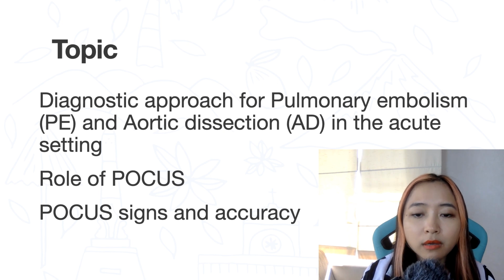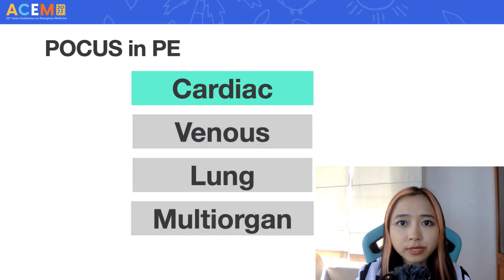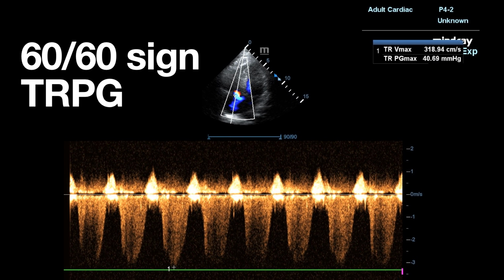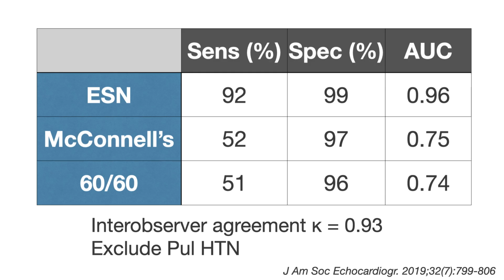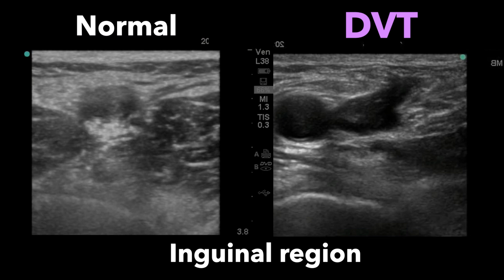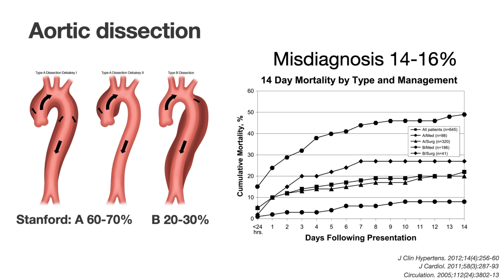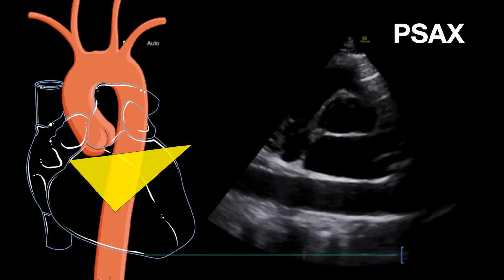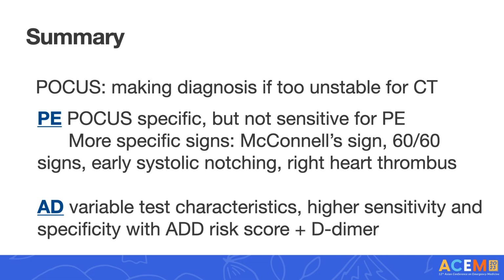POCUS in Pulmonary Embolism and Aortic dissection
Emergency Ultrasound in Pulmonary Embolism and Aortic dissection : The Essentials